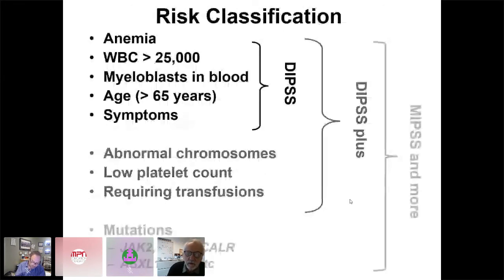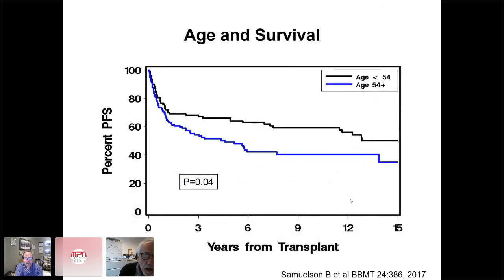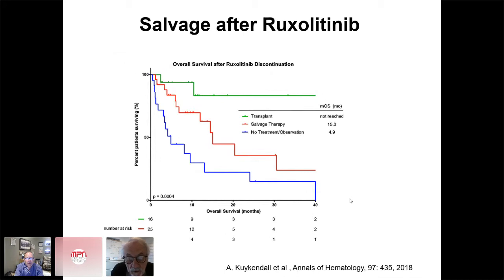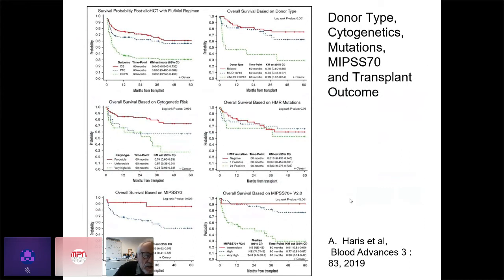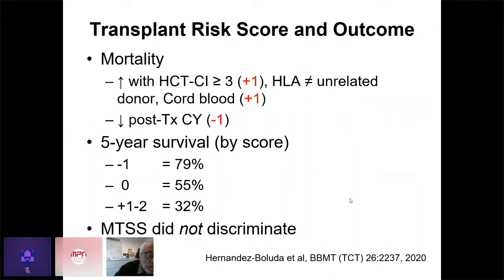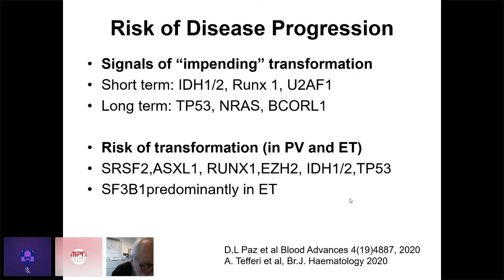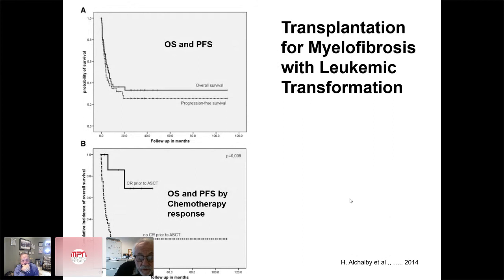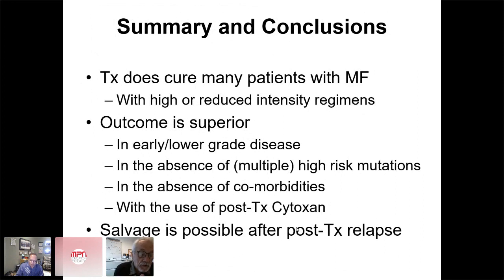Transplant for MPNs 2021 - Dr. Joachim Deeg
Presented at the 12th Joyce Niblack Memorial Conference on February 19, 2021